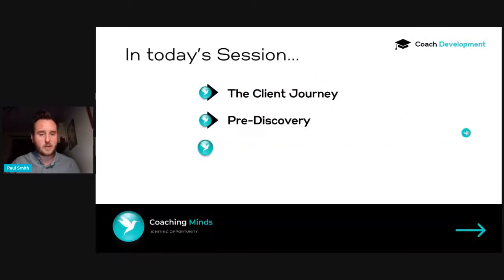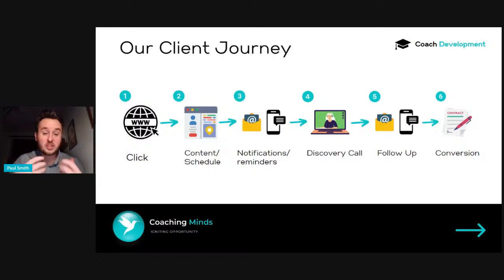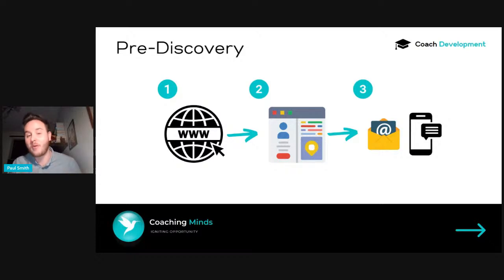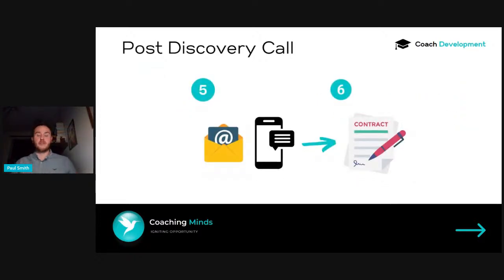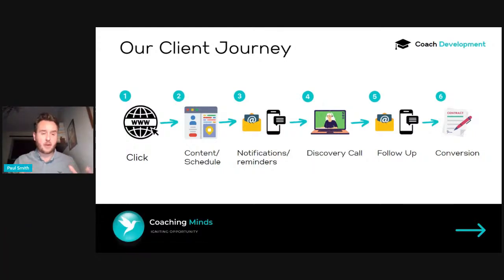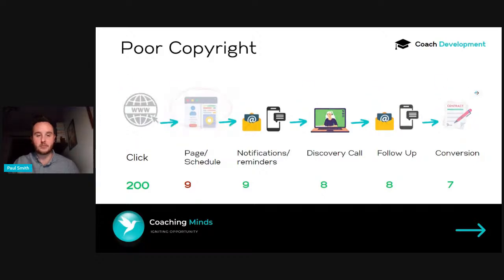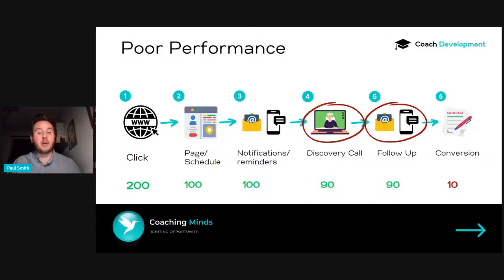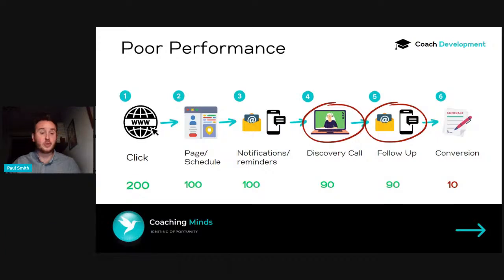Discovery Call Process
Join this week's live Coach Learning Session as we dive into the Discovery Call Process. Converting Clicks to clients.